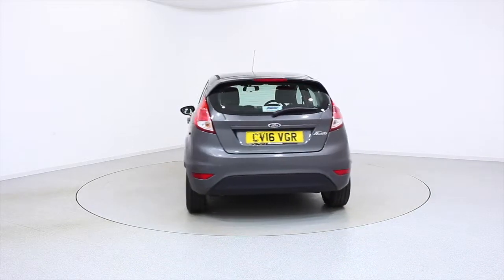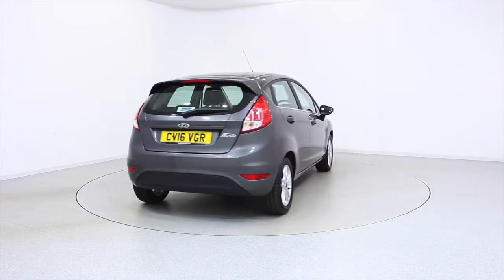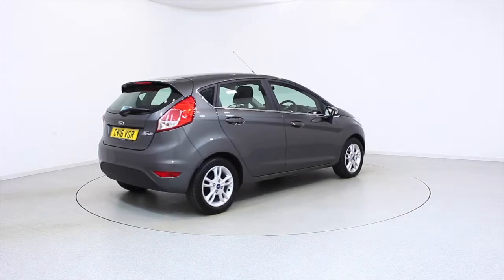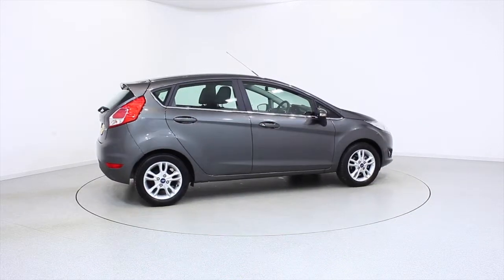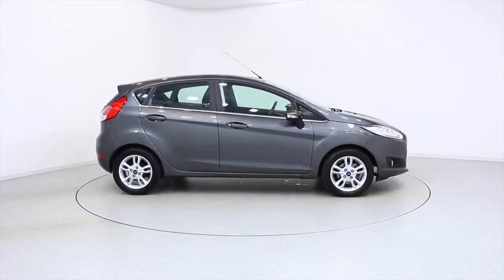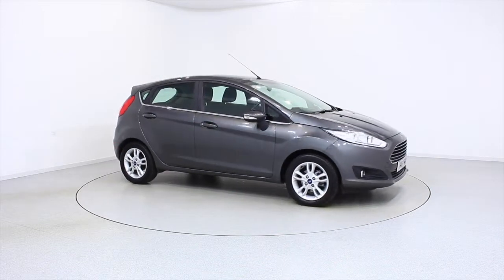Used Ford Fiesta CV16VGR | Frosts4Cars Chichester and Shoreham by Sea